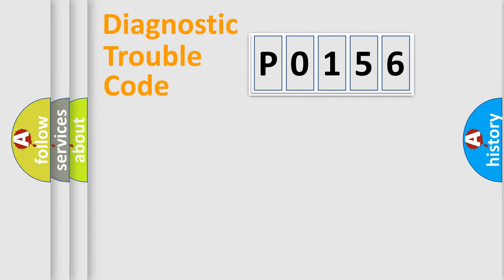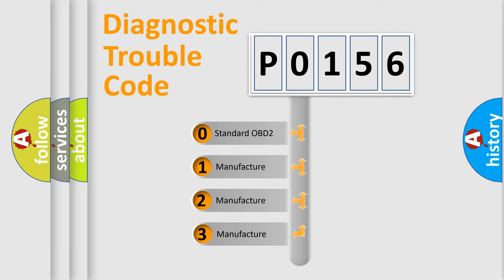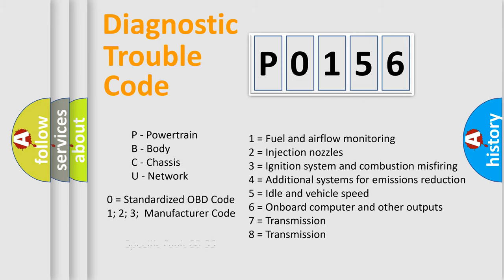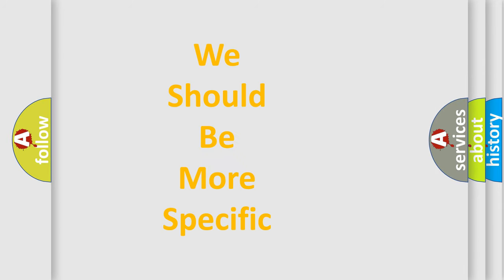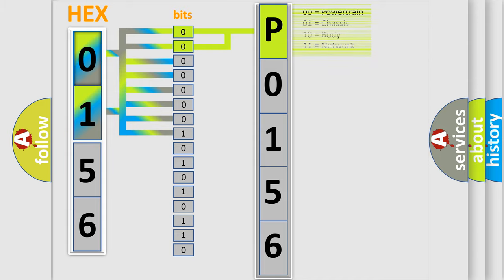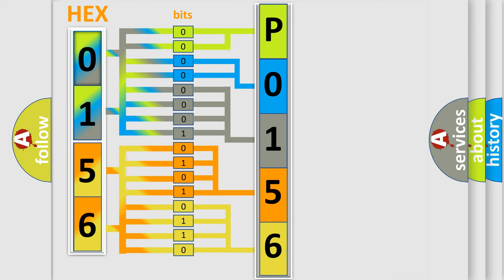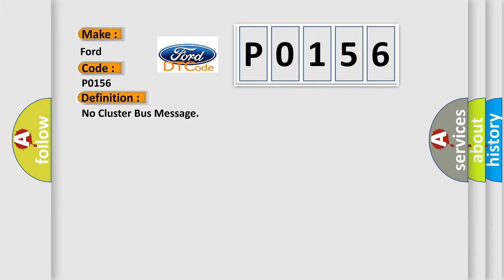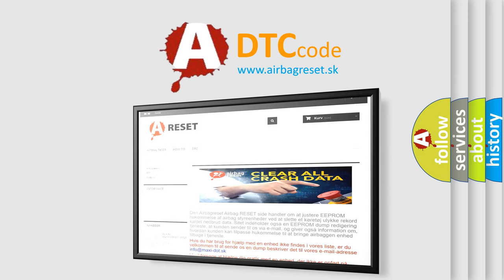DTC Ford P0156 Short Explanation